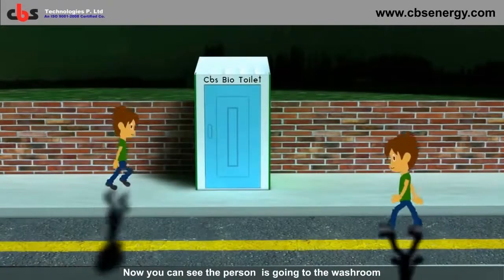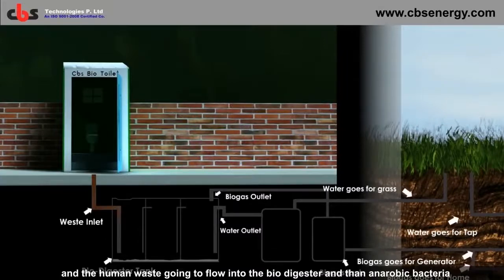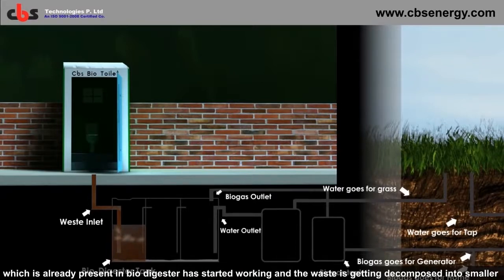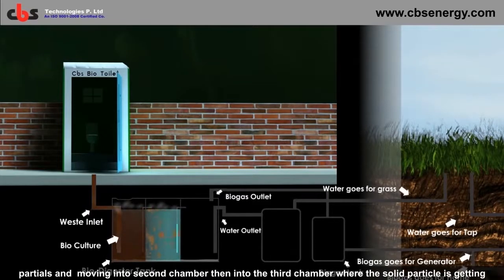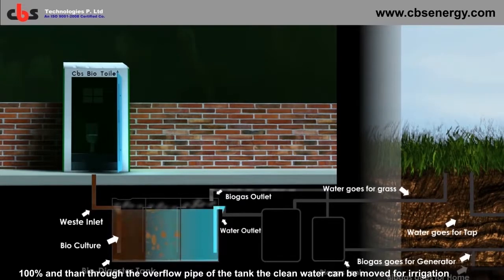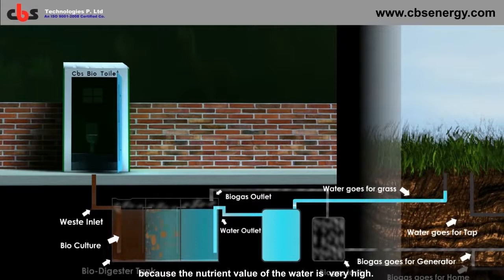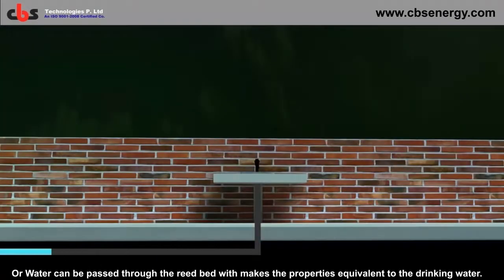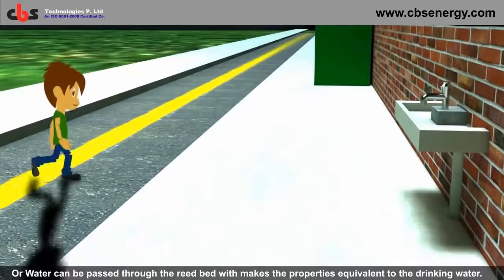Bio Toilet | Bio Digester - AMI Bacteria by DRDO | Technology Working Video | CbS Technologies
An innovative technology for the disposal of human waste in an eco-friendly manner is showcased in this video. It details the working procedure of a bio-toilet. The bio-digester converts human waste and all organic waste into 100% clean, reusable, odor-free water and biogas. It is 100% solid discharge-free and maintenance-free (continuous biological process). There is no manual handling of human waste, and repeat dosing of bacteria is not required. This bio-toilet has been developed in technical association with the Defence Research & Development Organization (DRDO), Ministry of Defence, Government of India.

This bio-toilet can operate in temperatures ranging from -55°C to 55°C. It is easy to transport and install in hilly terrains, railway coaches, metro footpaths, and any geographical area. It has already been adopted by railway coaches and is widely used across India in the Swachh Bharat campaign.

This bio-toilet is available in different models such as mobile bio-toilet and stationary bio-toilet, made from various materials.

Benefits of using Bio Toilets:
The mobile bio toilet digests organic human solid waste in an ecological way. These bio toilets prevent human waste and untreated water from contaminating groundwater, rivers, lakes, etc. They offer an alternative to dumping sewage into rivers, lakes, and fields in rural and semi-rural areas where there are no city sewage systems. Additionally, the effluent water can be used as fertilizer for soil, to water plants, or for fish ponds.

A waterless toilet is cleaner, more effective, and easier to use than a septic tank because it doesn’t need to be cleaned or emptied, and it doesn’t create leakage problems. Our waterless bio toilet doesn’t require the work and energy involved in relocating composting toilets every year.